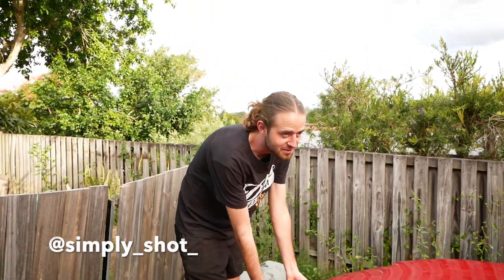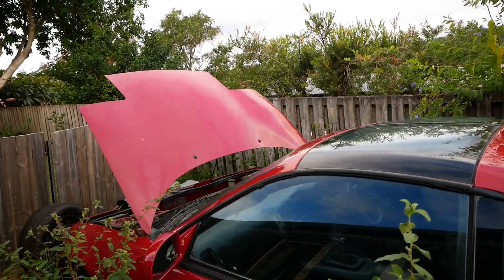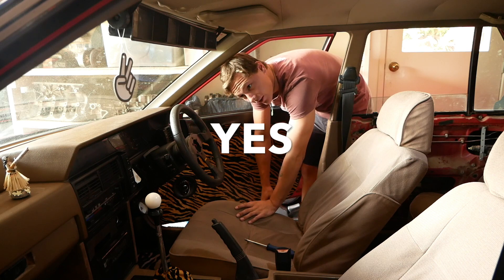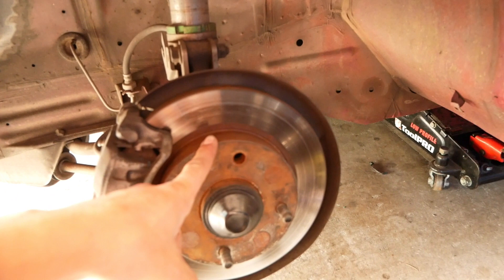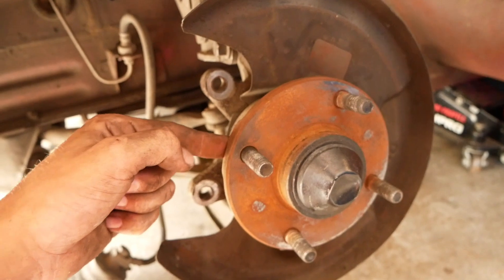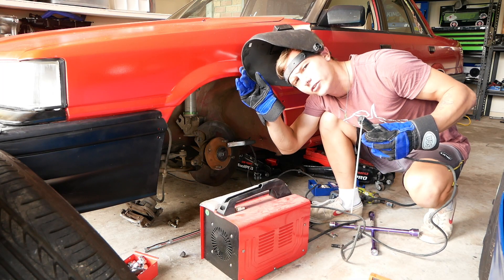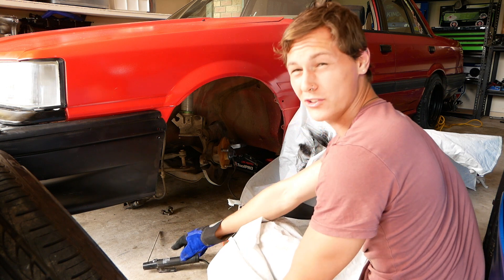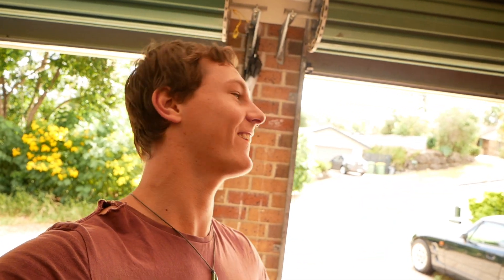3 Tasks Completed Unsuccessfully In Style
Well this one was a good lol